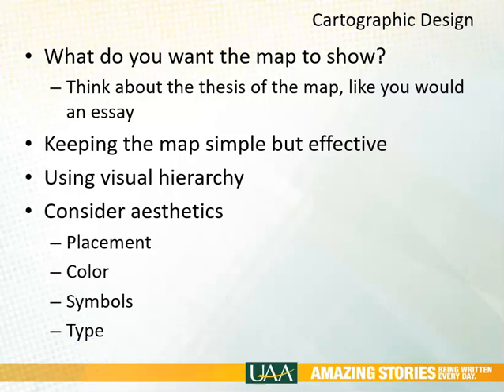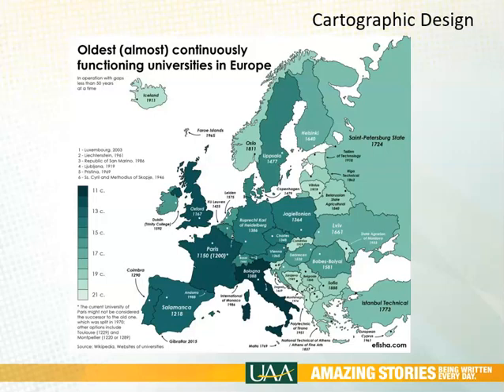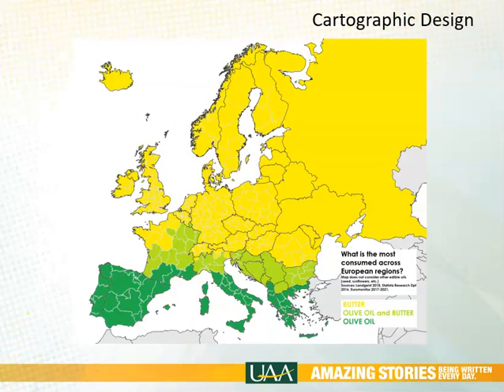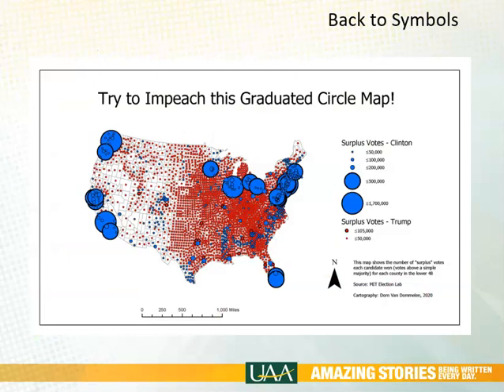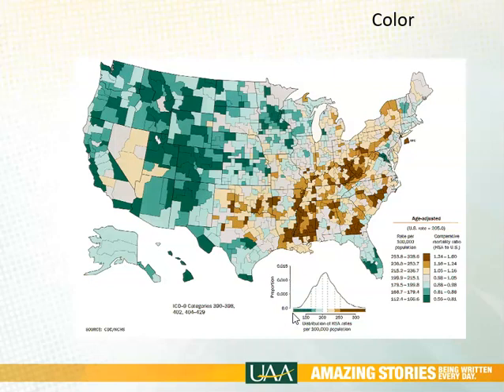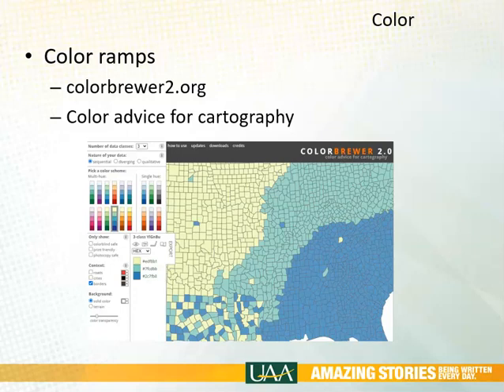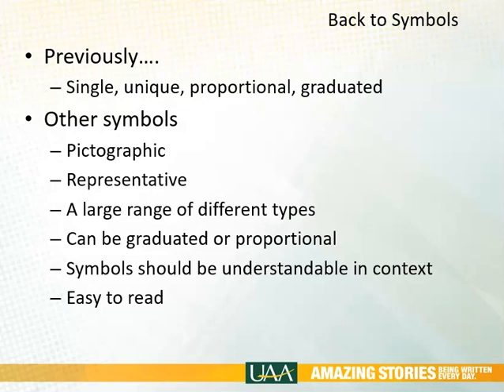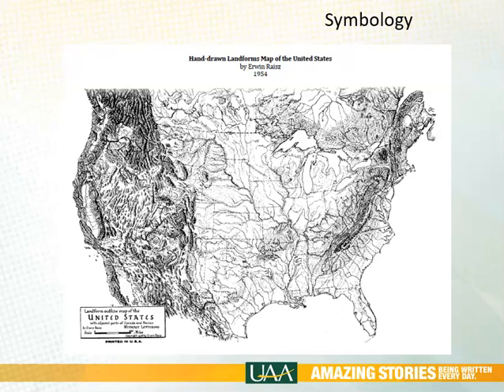GEOG A475 Cartography I 1